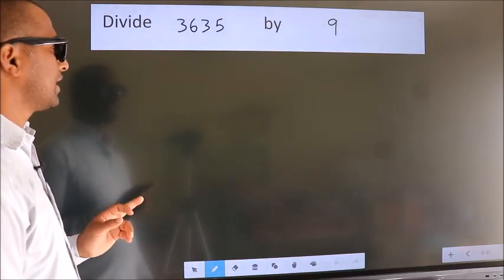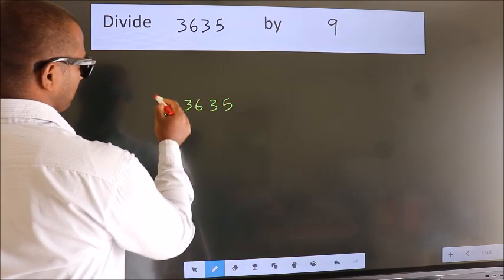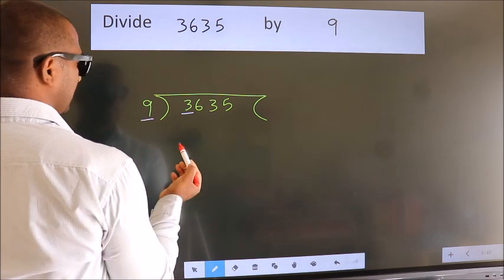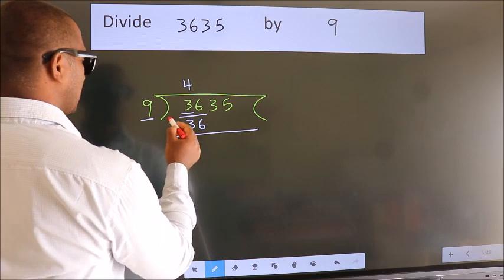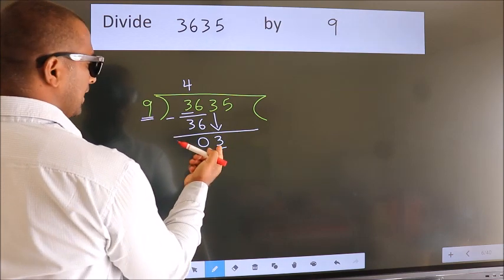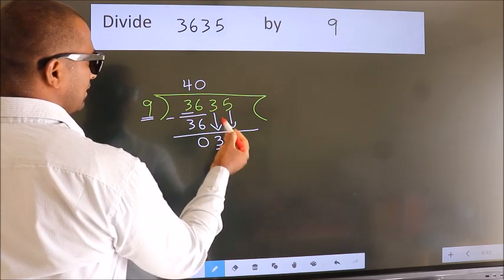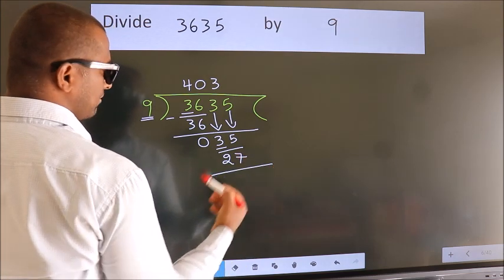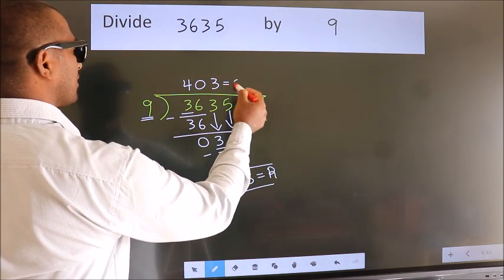Divide 3635 by 9 many get this quotient wrong